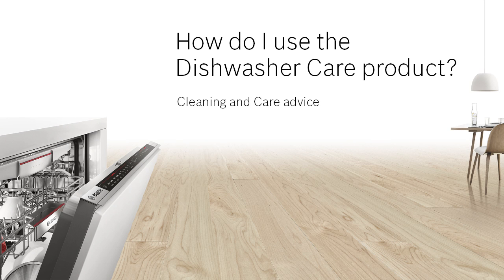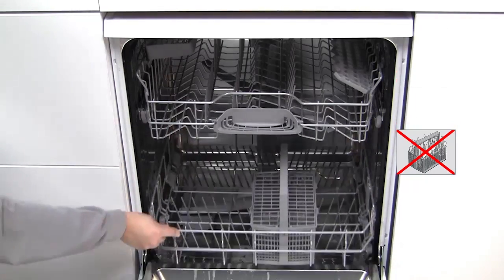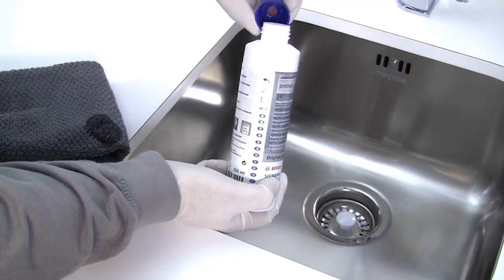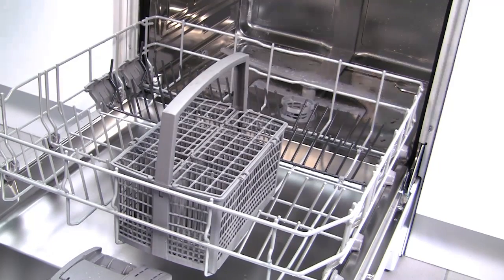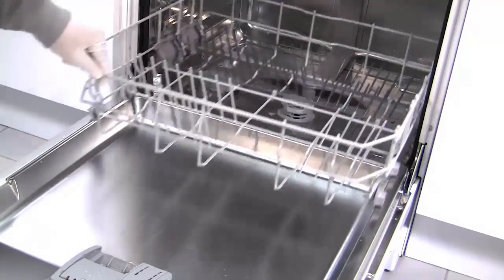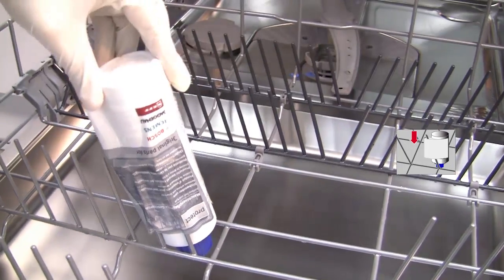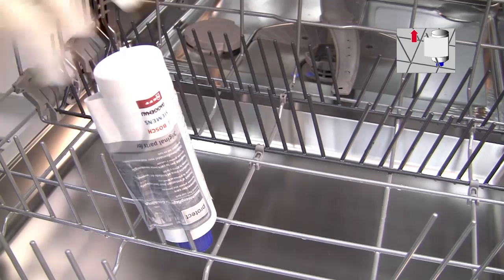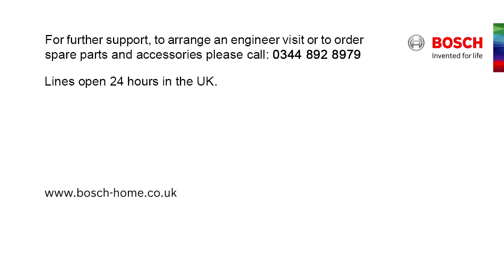How do I use the dishwasher care product?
This video demonstrates how to use our Dishwasher Care product to efficiently clean your dishwasher, making it more effective. It has been tested and approved to remove grease and limescale, helping to restore exceptional performance.

Visit our online store to find out more about the Dishwasher Care product and other tested and approved cleaning and care products.

Please click on the ‘i’ icon for more product information and links to our online store.